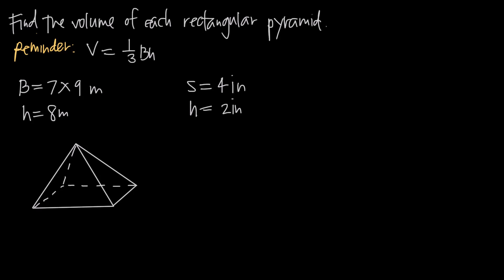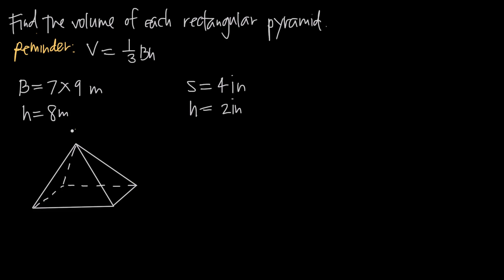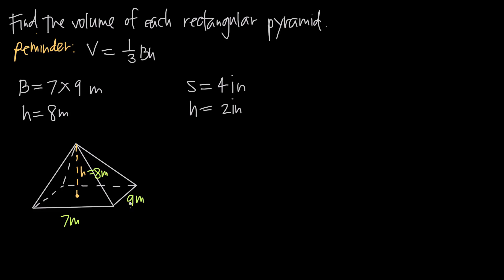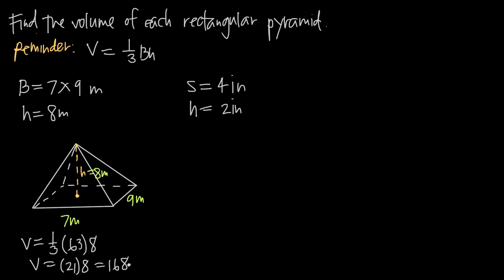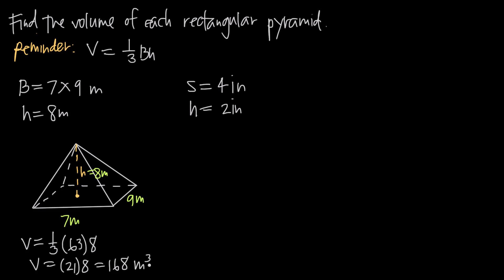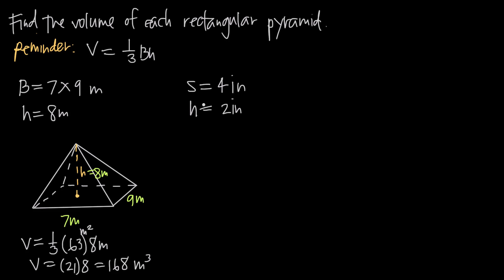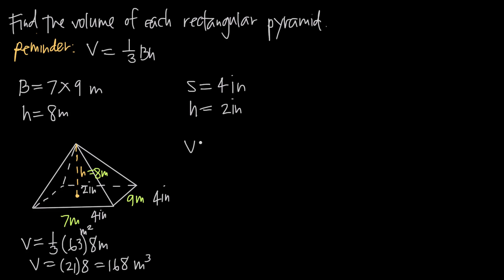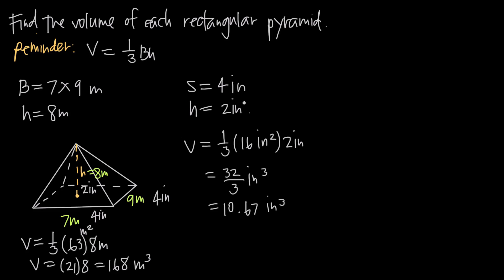volume of pyramids (KristaKingMath)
In this video we'll learn how find the volume of pyramids. To find the volume, we'll always use the same volume formula.